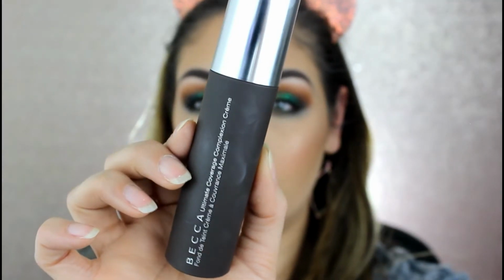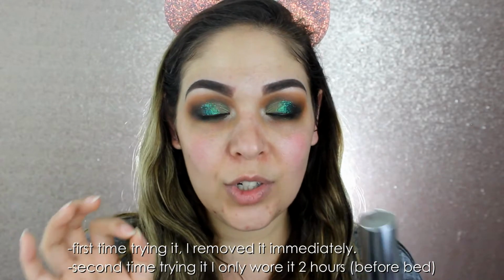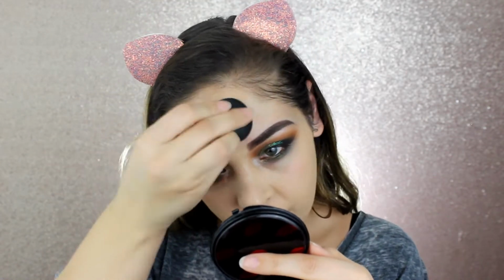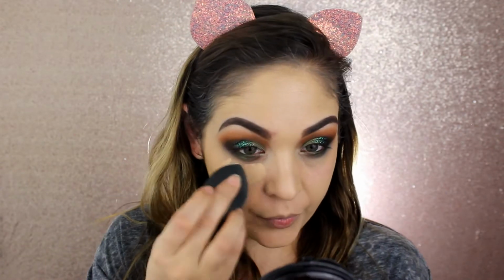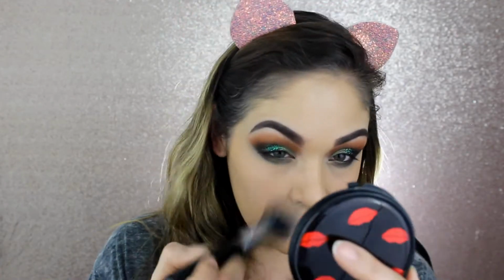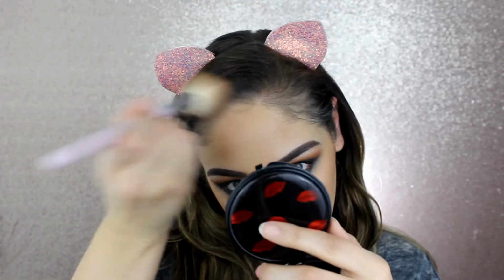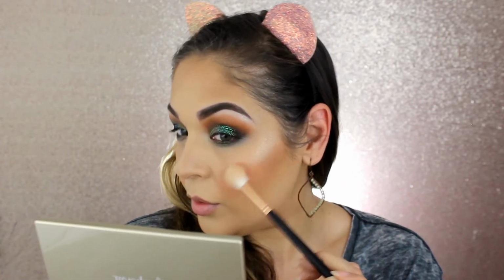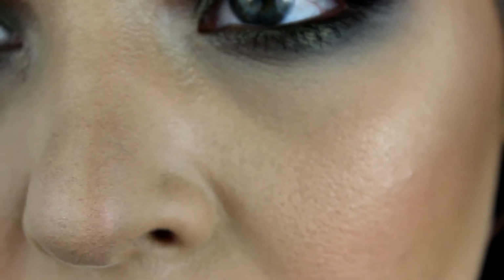BECCA Ultimate Coverage Foundation Review + Check In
Alright beauty babes, this is a LONG video, I know! So be sure to check below for the Time Stamps and you can skip around if you want or need to.
As I mention I got the Becca Foundation and Setting Powder via Octoly. If you are an influencer and have a platform, sign up for FREE products!

Now this is a "full face" makeup video... I am going to talk a bit about the Becca Ultimate Coverage Foundation, then demo it for you, and share my first impressions. I will also share info on the Becca Pink Haze Soft Light Blurring Powder, demo it and share my thoughts on that too...

Then I'm going to do the rest of my face: Contour, Blush, Highlight so you can get an idea of how other products apply and layer over this foundation. I try to speed through it, but this is part of what makes this video a bit long. Next once I wrap up the look I will come back to let you know my final thoughts on the foundation and the way it looks. Lastly I do have 1 check in after 9 hours or wear. So you have all that to look forward to in this video! Hope you enjoy and find it helpful!

TIME STAMPS:
Intro -
About Becca Ultimate Coverage Foundation - 0:38
My Skin Type - 3:52
Foundation Demo - 4:15
Initial Thoughts - 6:07
Concealer application - 8:27
About Becca Pink Haze Soft Light Blurring Powder - 10:16
Powder Demo - 11:35
Initial Thoughts - 11:53
Setting Spray - 13:42
Contour - 14:20
Blush - 15:05
Highlight - 16:00
Wrap Up - 16:41
Close Up of my skin - 18:30
Check in - 22:28
Final Thoughts - 24:24